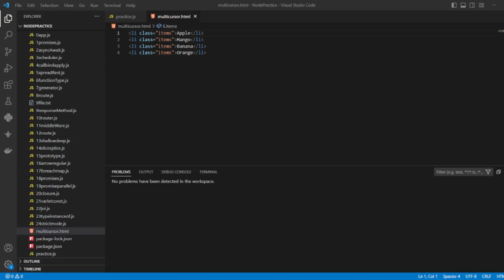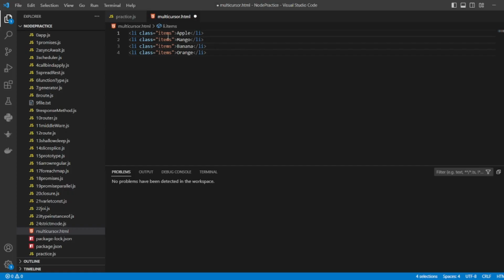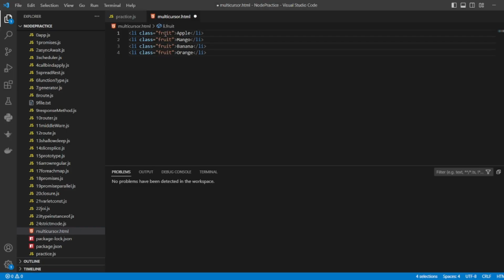VS Code Multi-Cursor: Code 10x Faster!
Learn how to use multi-cursor editing in VS Code and type on multiple lines at the same time.

Shortcut : Alt + Click(Windows)

A must know trick for all beginners and developers